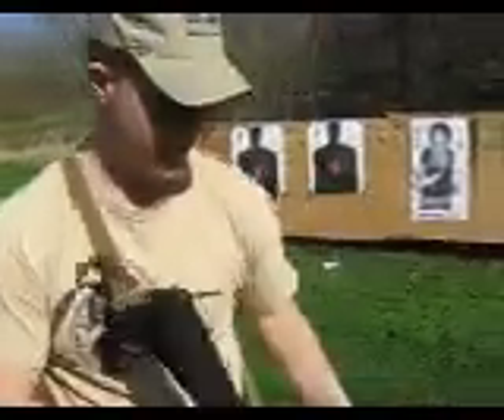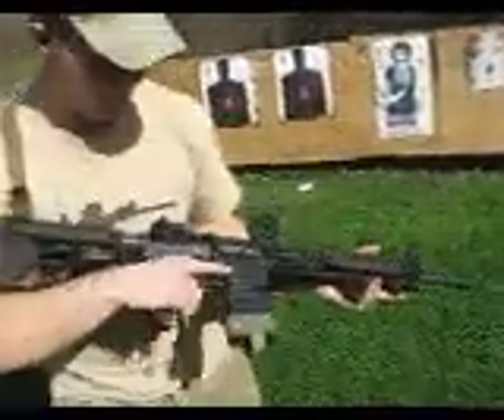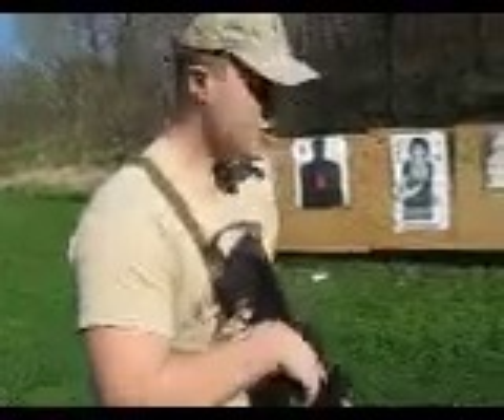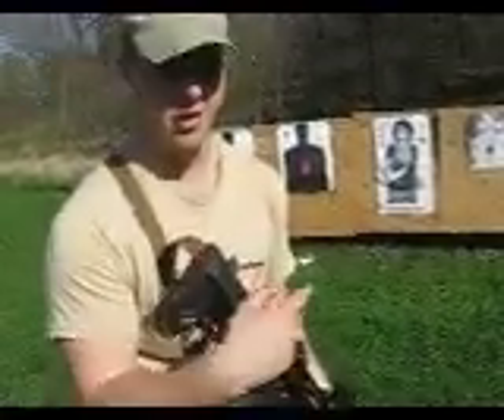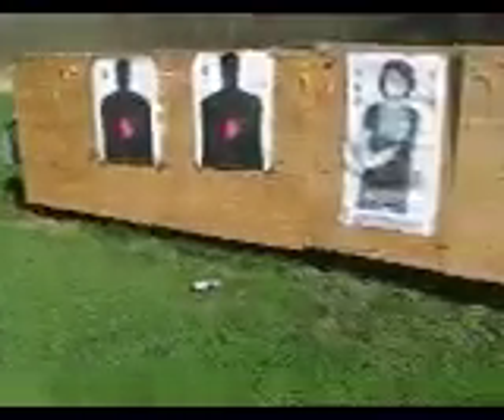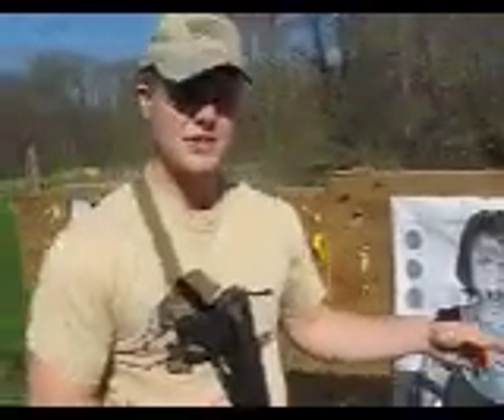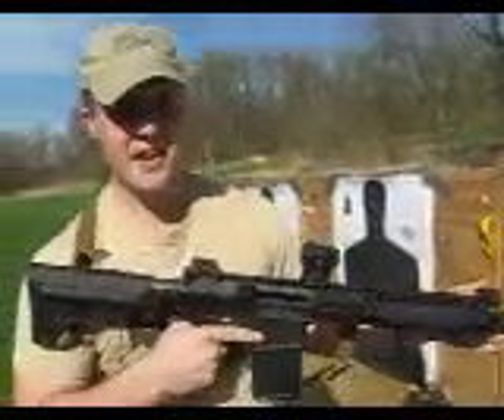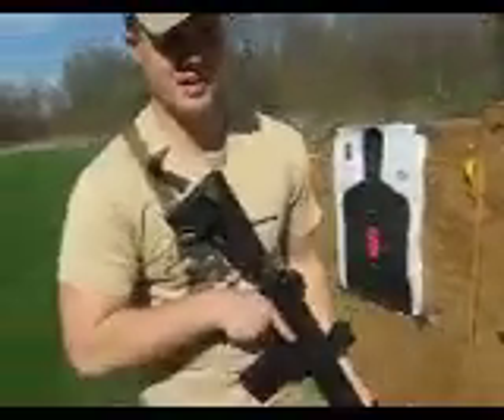LMT308 with battlecomp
Showing how effective battlecomps for .308 are.  I apologize for the poor quality.